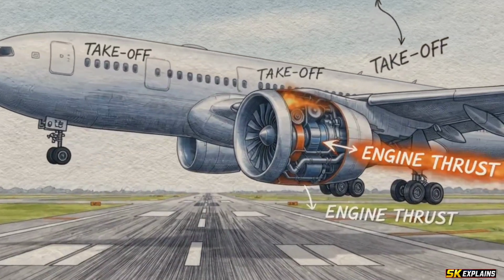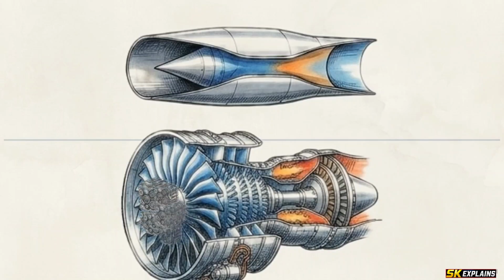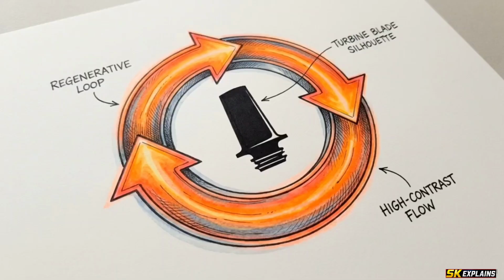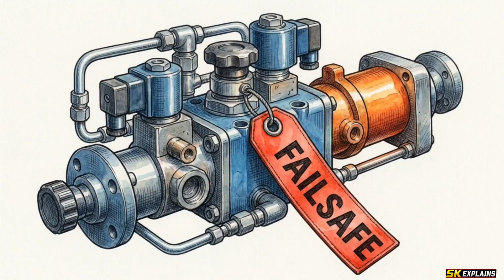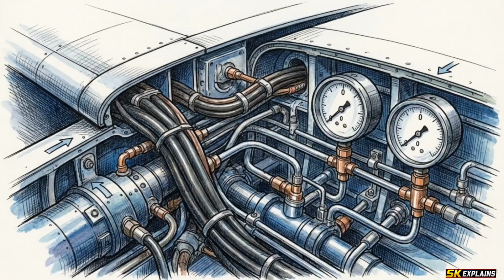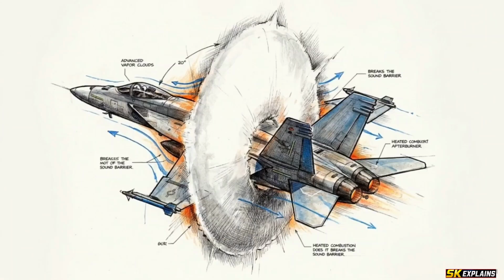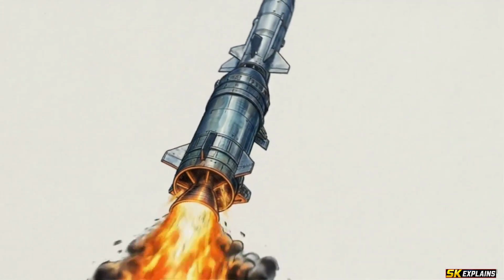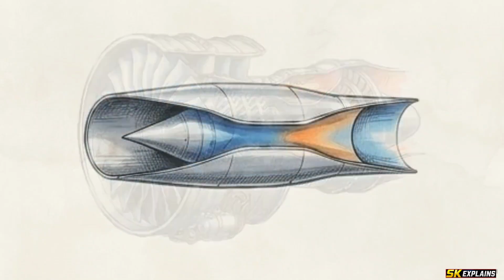How Jet Engines Actually Work 😳 Turbojet vs Scramjet Explained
How do giant airplanes fly through the sky using jet engines? ✈️🔥

In this fascinating science and aviation breakdown, SK Explains uncovers the physics behind jet propulsion, hypersonic engines, and the advanced technology powering modern aircraft.

👉 In this video:

How jet engines generate thrust

Turbojet engine mechanism explained

Ramjet vs Scramjet comparison 🚀

Fans, compressors & turbines explained

What happens if an aircraft engine fails?

Emergency systems like APU & RAT

How thrust reversers stop airplanes

Why aircraft are painted white ✈️

India’s hypersonic missile technology

From commercial aircraft to futuristic hypersonic missiles, this video explains the incredible science of aviation.

🔥 Watch till the end for the full explanation!